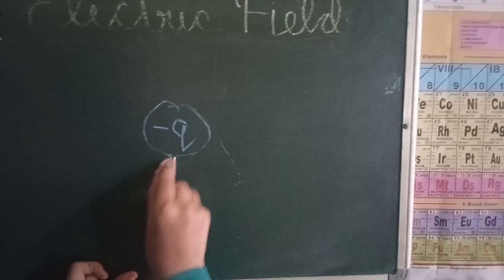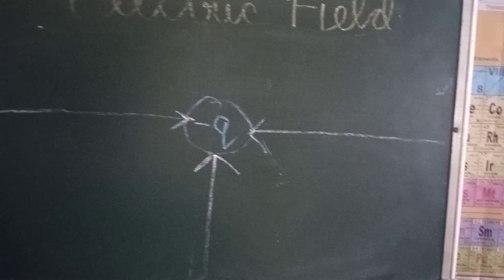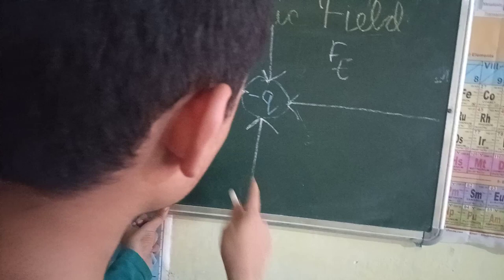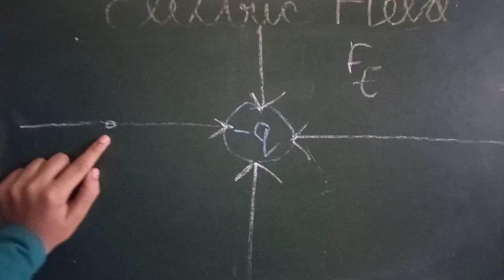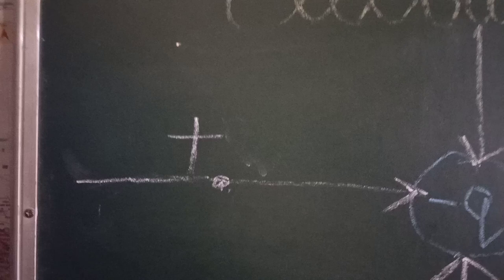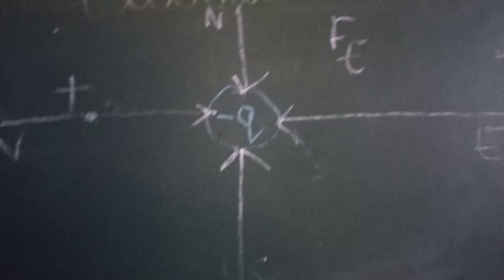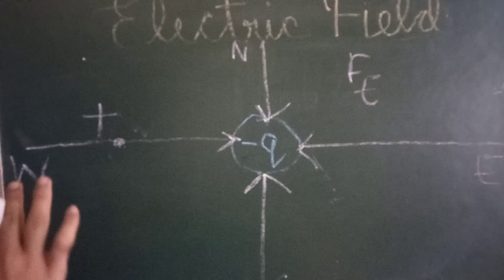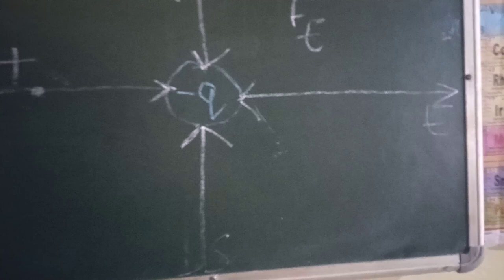Interesting 😜 lecture of electric field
Most important lecture of electric field in an simple and interesting 😜 way.

Important for JEE
Important for NEET
Very important for boards